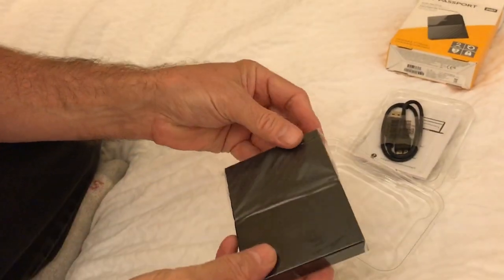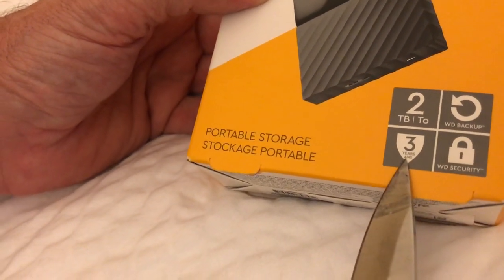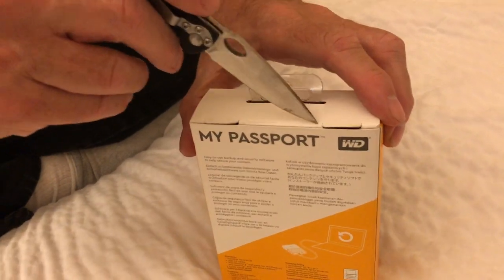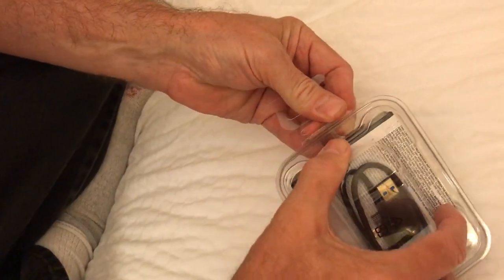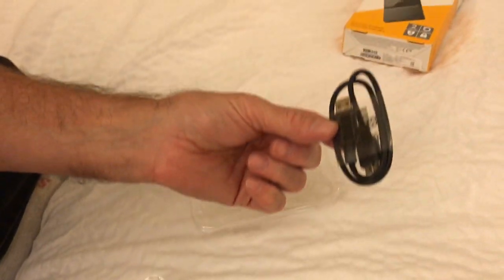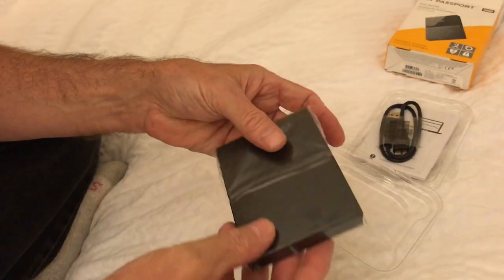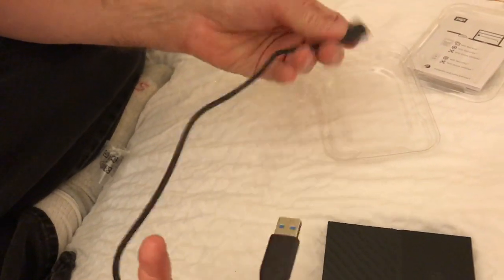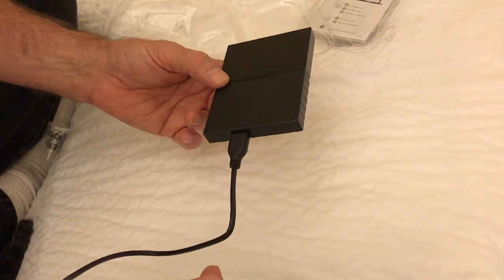MY PASSPORT WD AUTO BACKUP PORTABLE STORAGE FOR VIDEOS INTERNAL HARD DRIVE UNBOXING